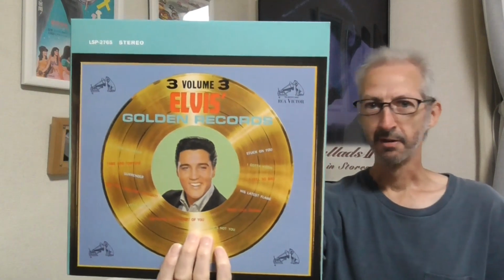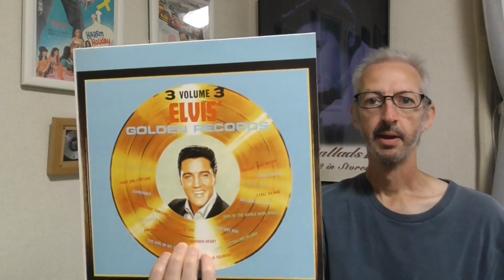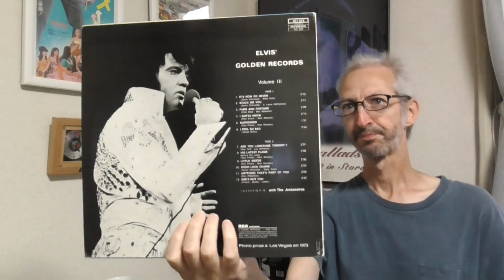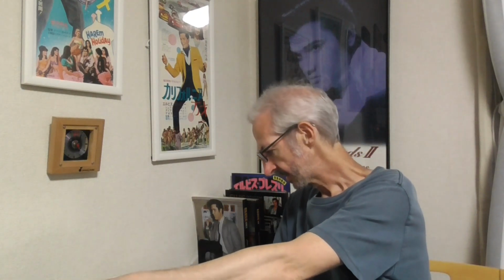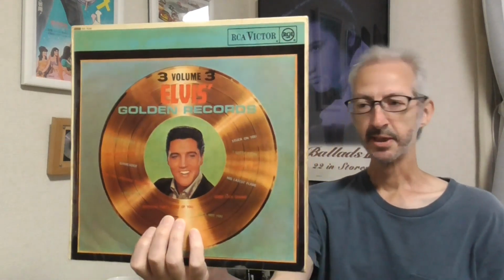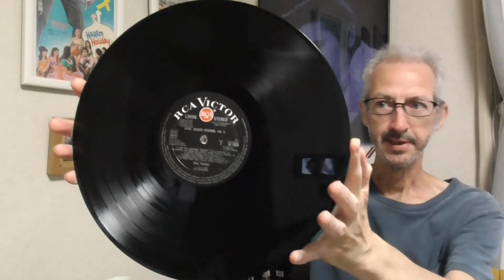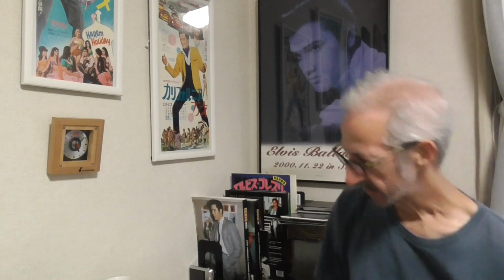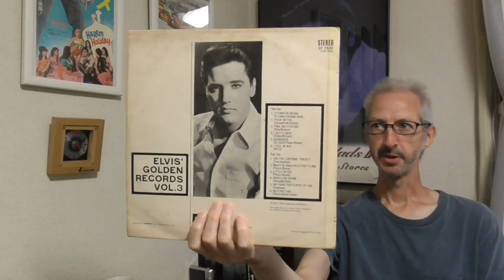Elvis' Golden Records Volume 3 LPs - Which copy to keep? Which one to play?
All my copies of Golden Records Volume 3 are on parade in this video (except one I forgot to include) as I ask the hypothetical questions, which one would I keep to listen to, and which one would I keep as a collector's item. Watch out for a rare Japanese edition with a unique cover towards the end.